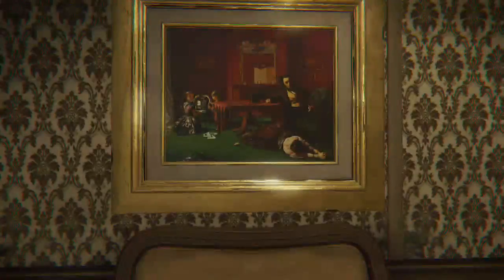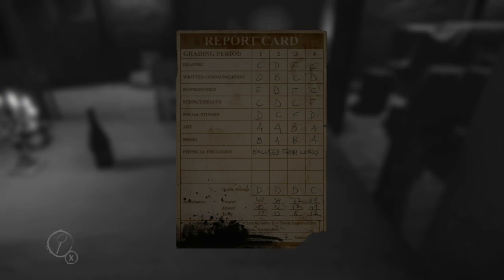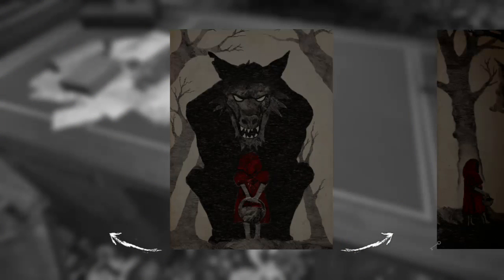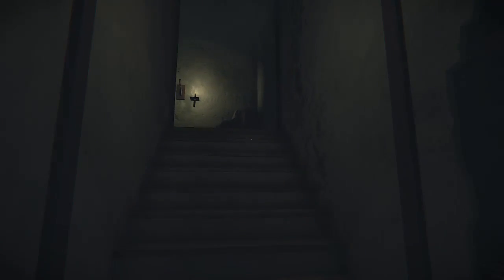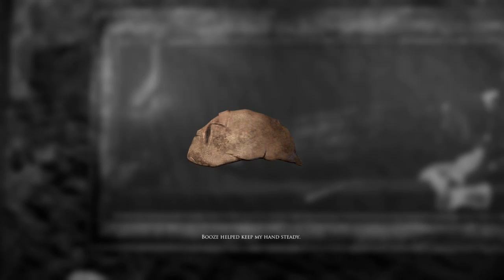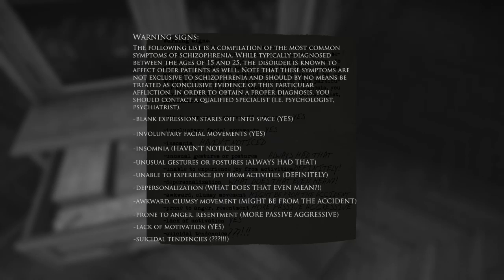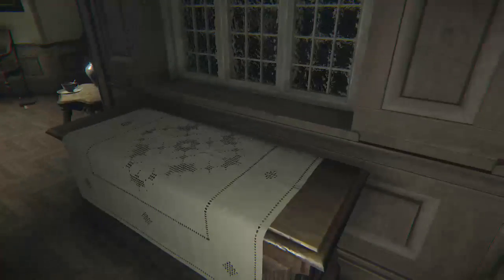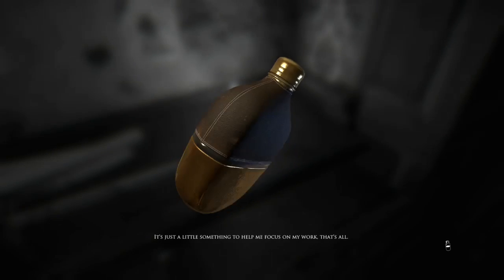Layers of Fear Pt. 1- Multiple Personality Disorder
A man returns to his home left behind. Secrets of his home are a mystery to you. Find the parts. Complete the masterpiece.